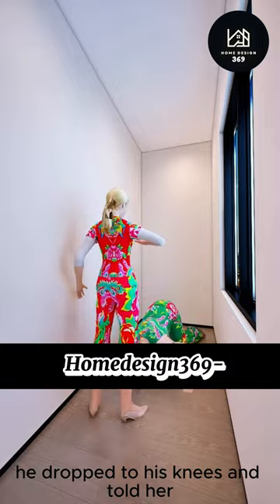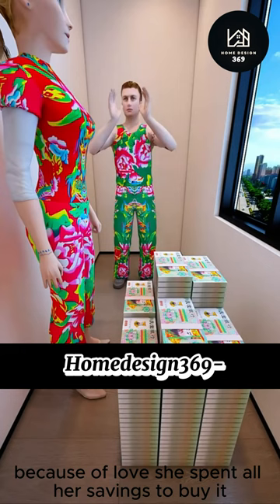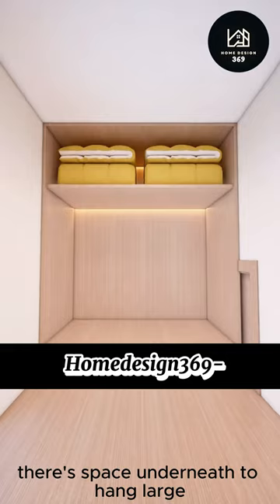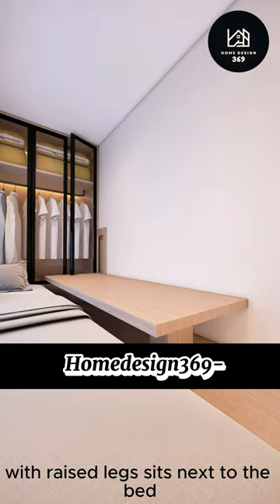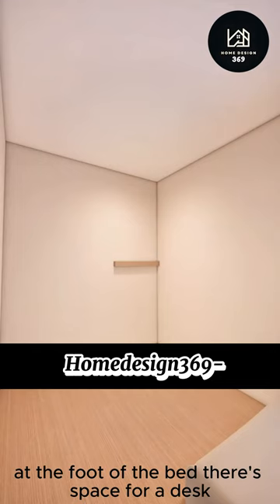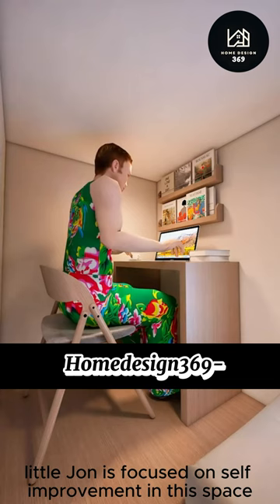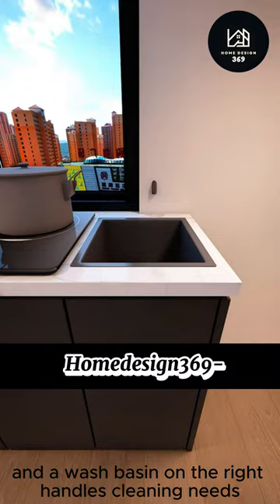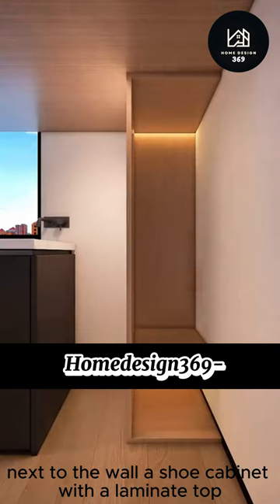3m2 Function Room Design|| Homedesign369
This Video is about: 3m2 Function Room Design || Homedesign369

Não pode Comprar Tudo 5
He FOUND MYSTERY inside the GUMMY BEAR 😱🧸😂
Jawan banane wala beauty parlor 😨🫣😓||zoya sheikh

This is my official channel so Please be carefull because there are many other channels on this name Before I create tis channel other creaters were create their channels on this name so that'swhy I change my channel logo so please support me Subscribe the channel and hit the bell icon and like tah video "Thankyou"

"Welcome to Homedesign369-, your ultimate destination for all things related to home design, renovation, and improvement! 🏡✨ Get inspired with our curated collection of HomeDecor and InteriorDesign tips to transform your living spaces into stylish sanctuaries. From ExteriorDesign ideas to boost your home's curb appeal to DIYHomeProjects that add personal flair, we've got you covered. Explore innovative HomeImprovement techniques, discover the latest InteriorDesignTrends, and unleash your creativity with our room makeover and garden design inspirations. ✨🌿"

Advisor SM
Homedesign369
Home decor
Interior design
Exterior design
House renovation
Home improvement
Interior decorating
Outdoor living
Home remodeling
Design inspiration
DIY home projects
Room makeover
Garden design
Interior styling
House renovation ideas
Outdoor space design
Interior architecture
Creative home solutions
Modern interior design
Curb appeal ideas
Interior design trends
make them into hashtags
small house trends
house design
small house designing
house design in 2024
3d animation
home design
home design software
home design app
3d home design online free
modern home design
3d home design online free
kerala home design
home design ideas
home designs ai
new home design
home design software free
small home design
home design app free
home design architect
home design ai review
american home design
arecibo home design isabela
home design brand
candy manor home design
home design down alternative comforter
Advisor SM
SM AdvisorSM Advisor
Advisorsm
Home
advisorsm
SMAdvisor
smadvisor
Advisor sm
Sam Tv
shorts
short
trending
viralshorts
viralshort
interesting
entertainment
wood
creative
amazing
ytshorts
crazy
crazy short
crafts
amazing shorts